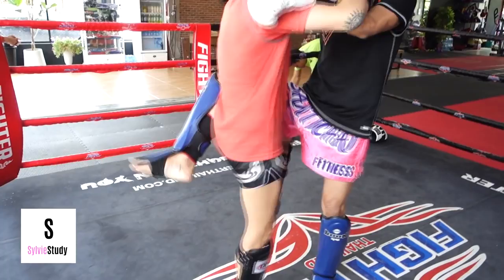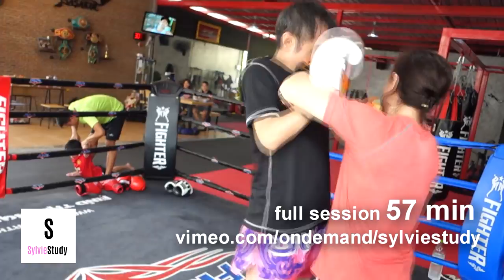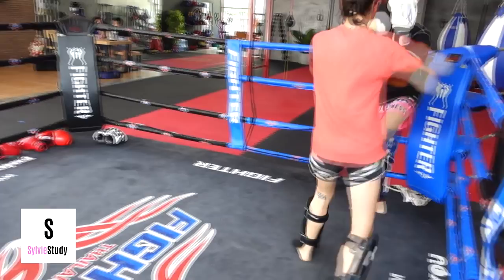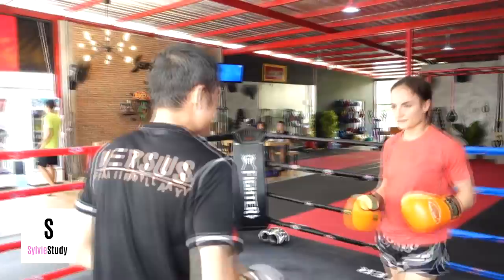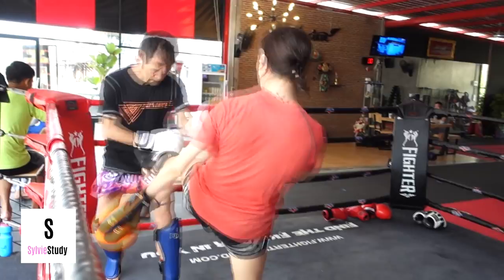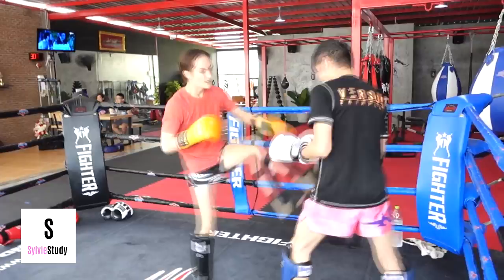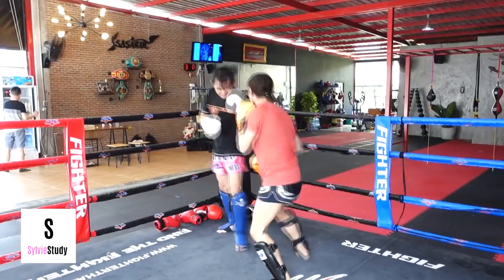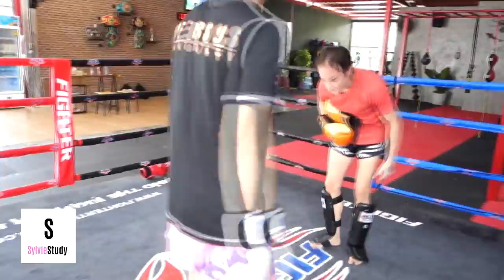Karuhat Intensive Day 24 - "Answer Everything" Trailer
Read up on the Intensive series: sylviestudy.com